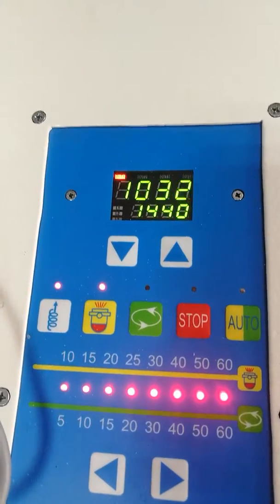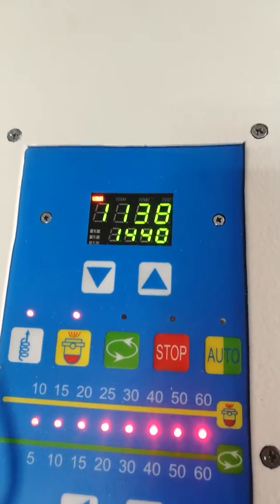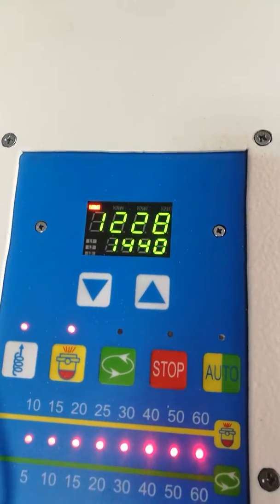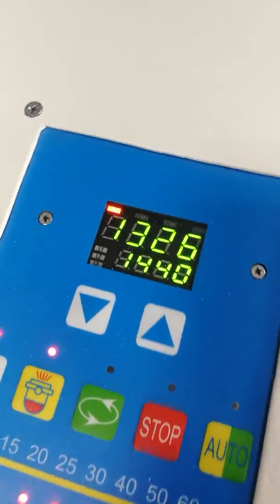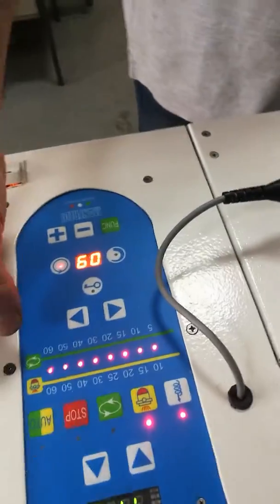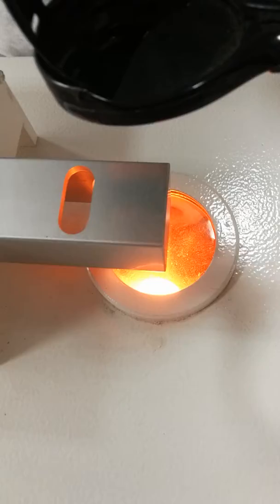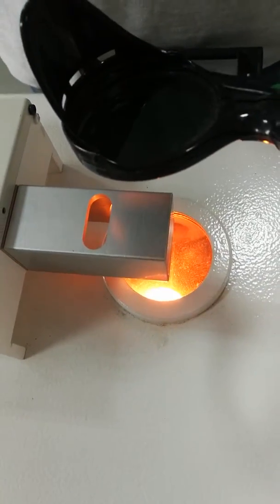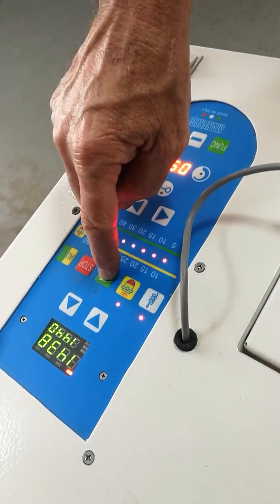Manfredi Millennium Casting Machine Operation Tutorial - 4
Starting the spin in manual mode